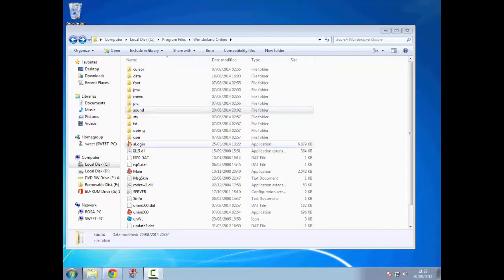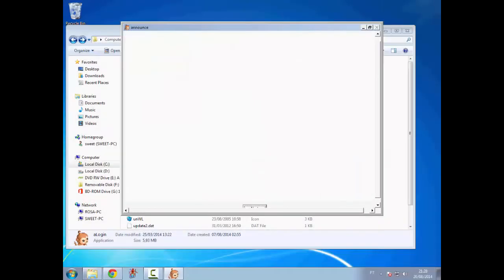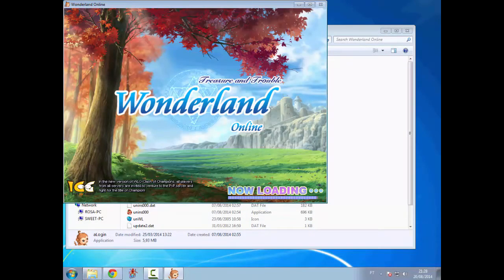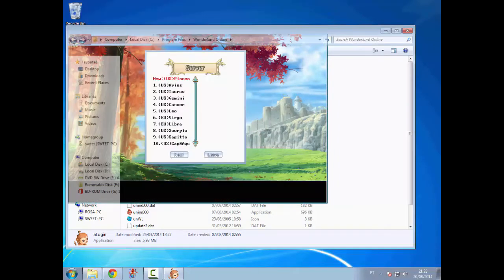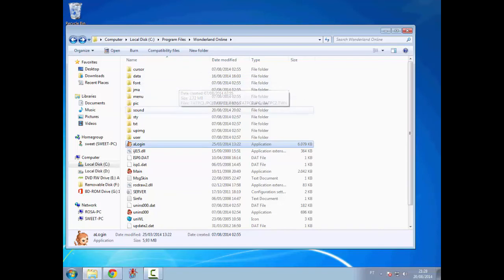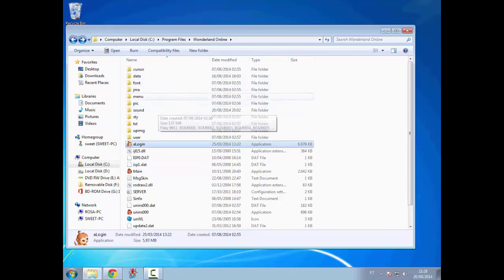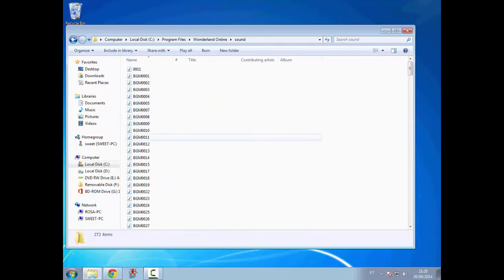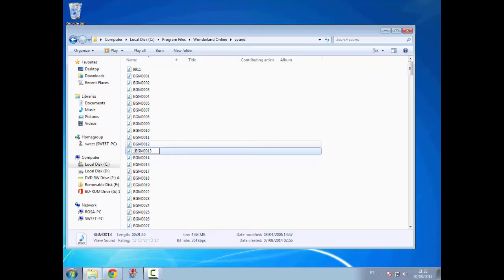[WLO] How to remove annoying song from login screen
Video showing how to remove that super annoying song from the login screen of Wonderland Online client.